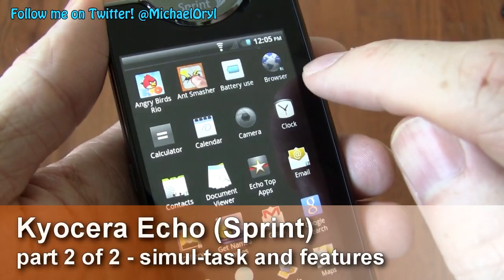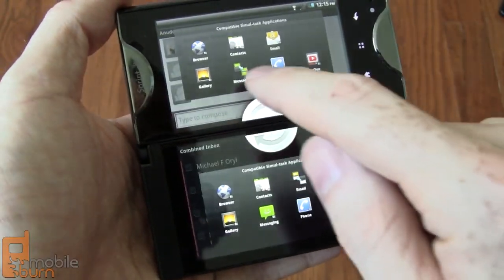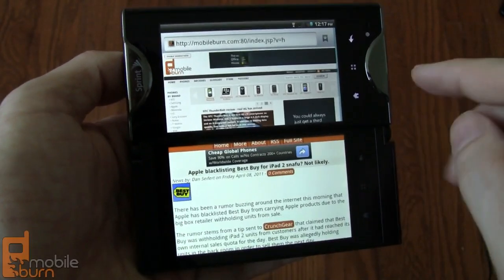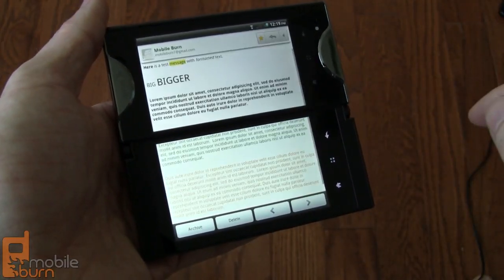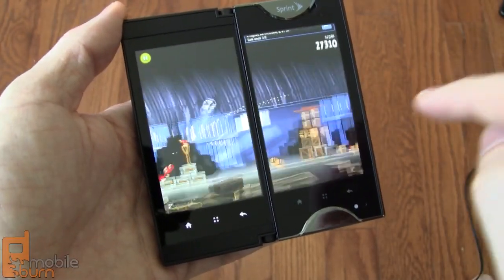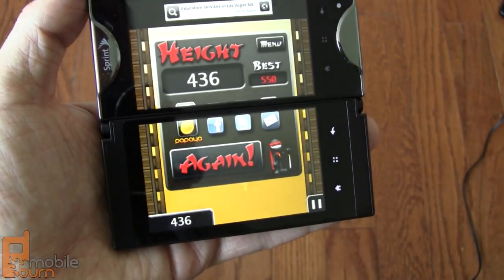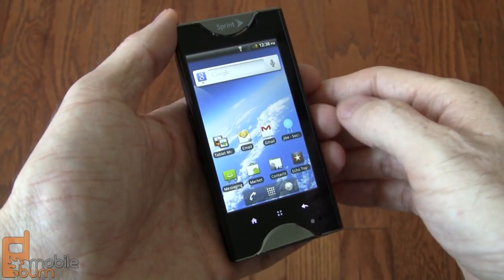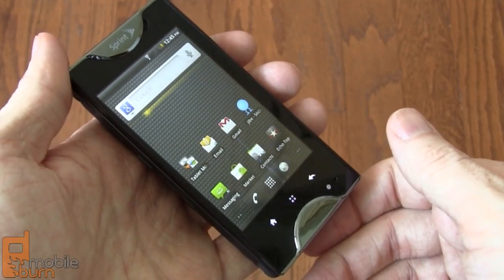Kyocera Echo (Sprint) video tour - part 2 of 2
MobileBurn.com - The Kyocera Echo is arguably the most interesting Android smartphone to hit the market in some time. It features dual 3.5-inch WVGA touchscreen displays, and offers users the ability to run a different application on each screen, or one app on both. Some apps, such as email, even support a cool split screen mode, as you'll see in this video.